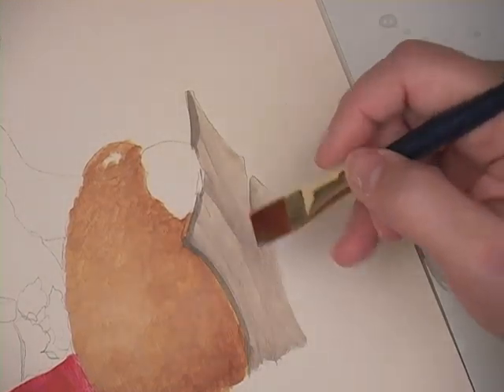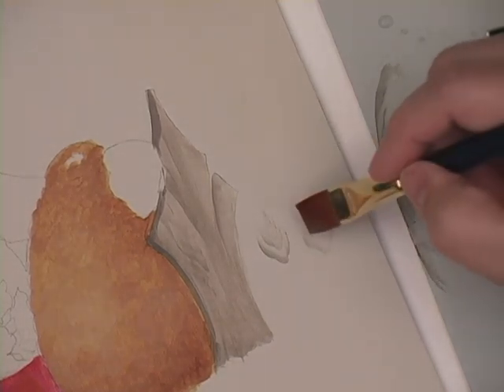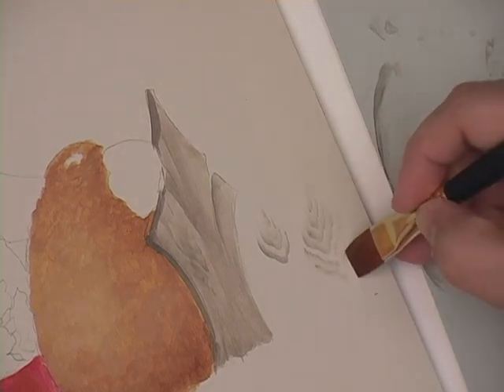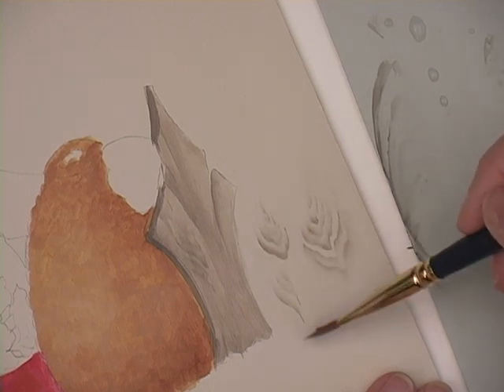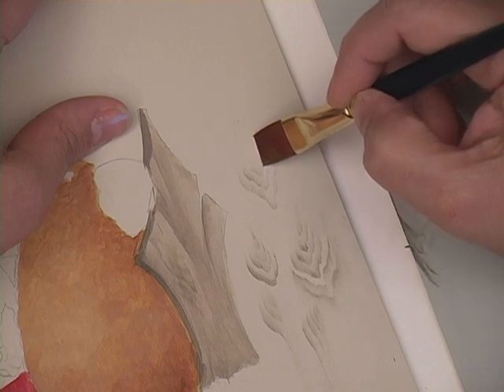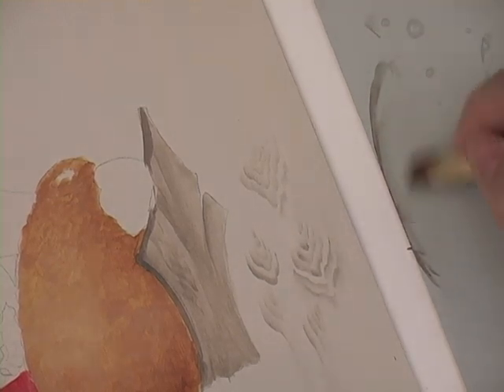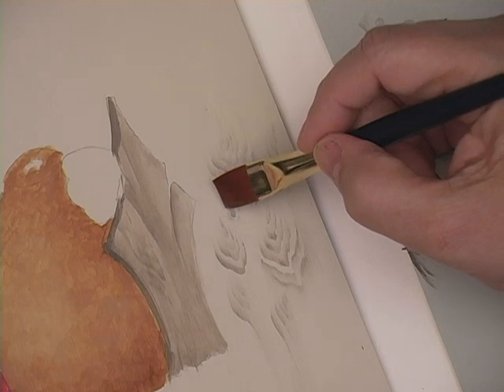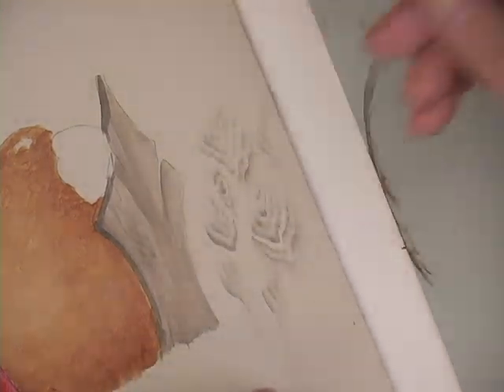Between the Vines 10 ~ Woodgrain Demo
Jamie demonstrates her woodgrain technique in this clip from her latest DVD.